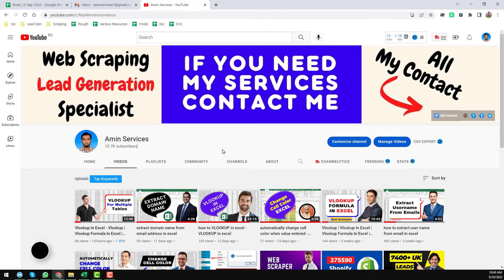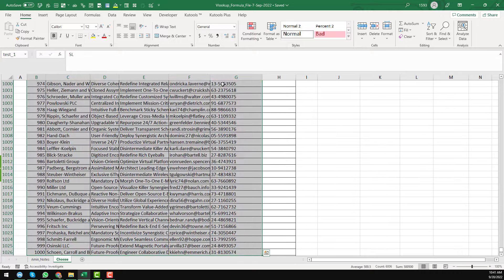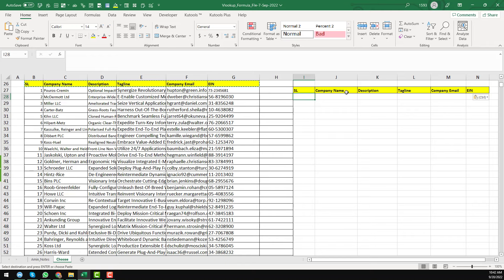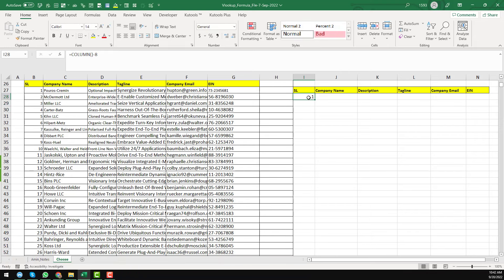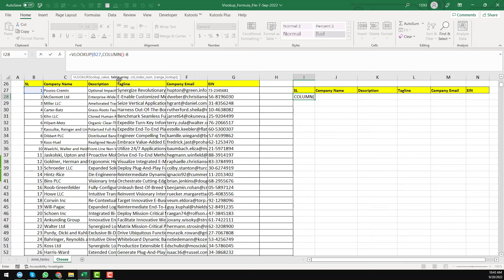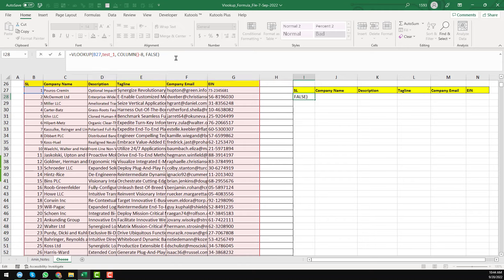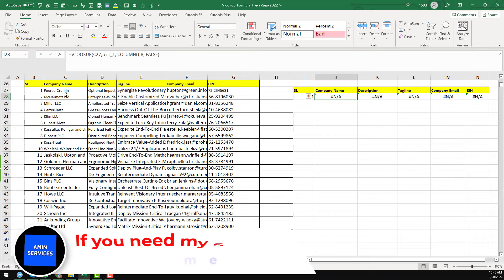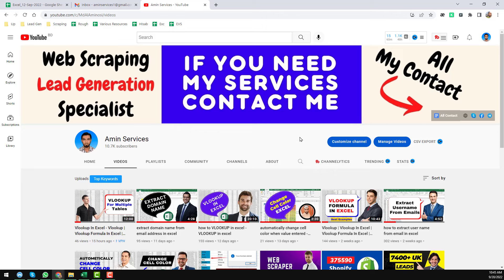How To Extract Data From Excel Spreadsheet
How To Extract Data From Excel Spreadsheet | Vlookup In Excel Multiple Workbook | Vlookup In Excel Multiple Sheets - Vlookup In Excel - Vlookup | Vlookup Formula In Excel | How To Use Vlookup In Excel - Amin Services. How to VLOOKUP in excel - VLOOKUP in ms excel | VLOOKUP is an Excel function to look up data in a table organized vertically. VLOOKUP supports approximate and exact matching, and wildcards (* ?) for partial matches. Lookup values must appear in the first column of the table passed into VLOOKUP.

VLOOKUP is probably the most famous function in Excel, for reasons both good and bad. On the good side, VLOOKUP is easy to use and does something very useful. For new users, in particular, it is immensely satisfying to watch VLOOKUP scan a table, find a match, and return a correct result. Using VLOOKUP successfully is a rite of passage: from beginner to skilled Excel user.

On the bad side, VLOOKUP is limited and has dangerous defaults. Unlike INDEX and MATCH (or XLOOKUP), VLOOKUP needs a complete table with lookup values in the first column. This makes it hard to use VLOOKUP with multiple criteria. In addition, VLOOKUP's default matching behavior makes it easy to get incorrect results. Fear not. The key to using VLOOKUP successfully is mastering the basics. Read on for a complete overview.

Syntax:
=VLOOKUP (lookup_value, table_array, column_index_num, [range_lookup])

Arguments:
lookup_value - The value to look for in the first column of a table.
table_array - The table from which to retrieve a value.
column_index_num - The column in the table from which to retrieve a value.
range_lookup - [optional] TRUE = approximate match (default). FALSE = exact match.

VLOOKUP takes four arguments: lookup_value, table_array, column_index_num, and range_lookup. Lookup_value is the value to look for, and table_array is the range of vertical data to look inside. The first column of table_array must contain the lookup values to search. The column_index_num argument is the column number of the value to retrieve, where the first column of table_array is column 1. Finally, range_lookup controls match behavior. If range_lookup is TRUE, VLOOKUP will perform an approximate match. If range_lookup is FALSE, VLOOKUP will perform an exact match. Important: range_lookup is optional and defaults to TRUE, so VLOOKUP will perform an approximate match by default. See below for more information on matching.